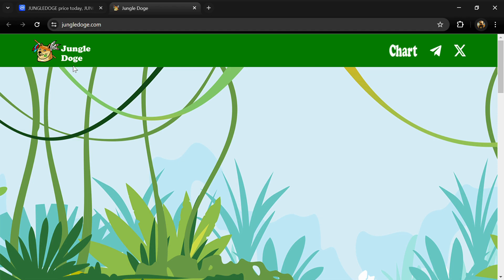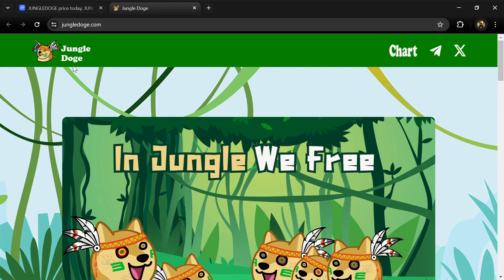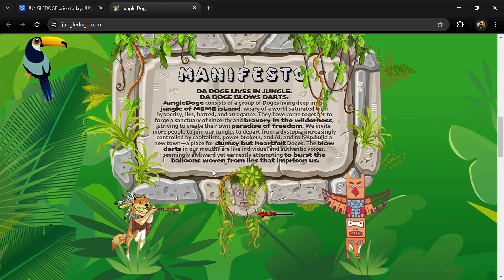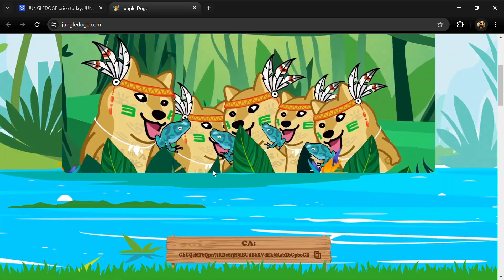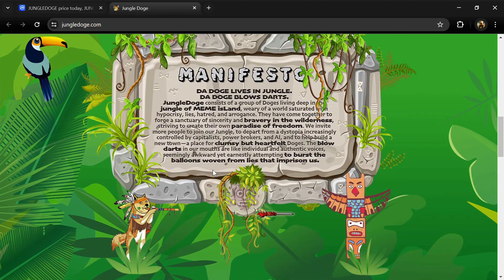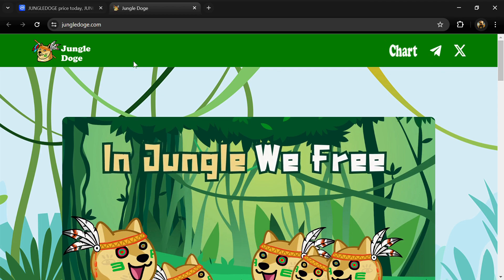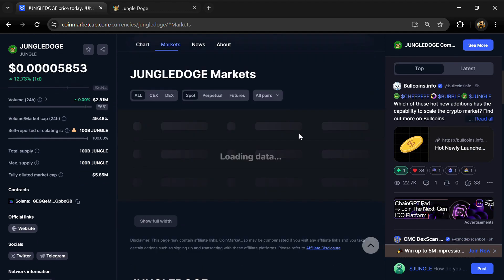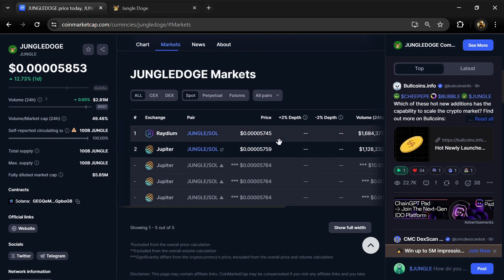What is JUNGLEDOGE (JUNGLE) Coin | Review About JUNGLE Token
In this video, I will share a Review of the JUNGLEDOGE (JUNGLE) token Crypto Project. I have collected all the data from online sources please don't take this video as financial advice. I am not a financial advisor.